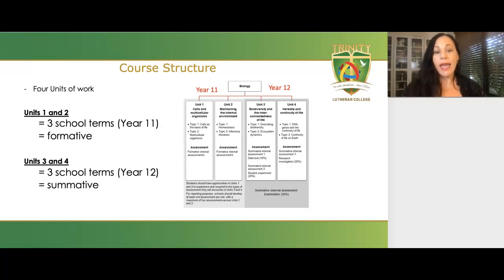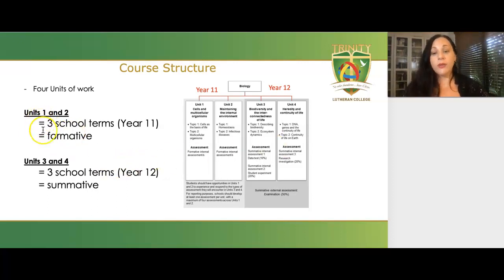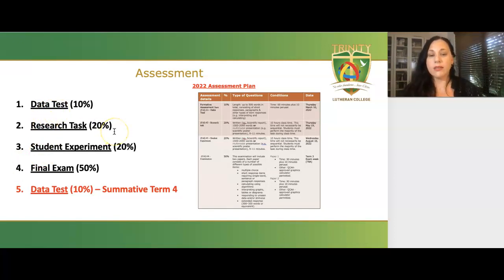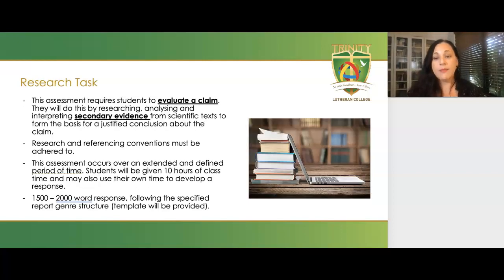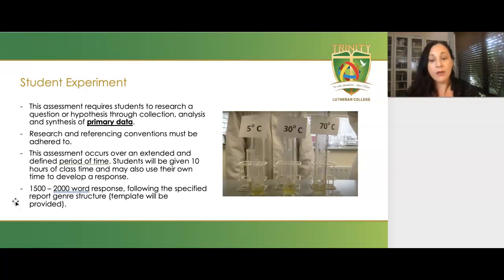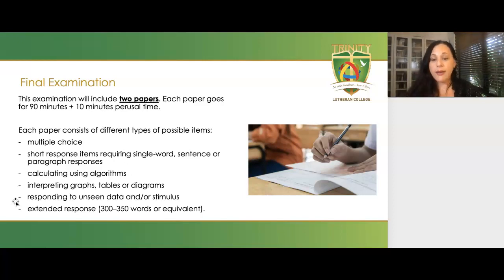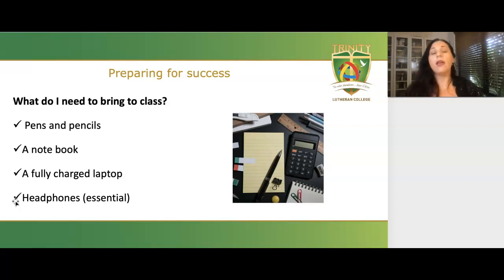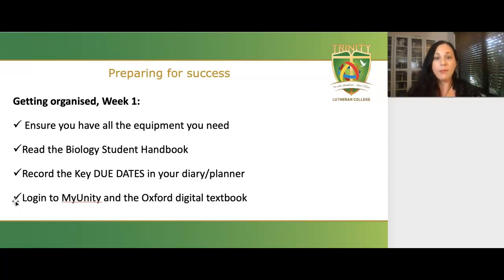Introduction to Biology_Video1